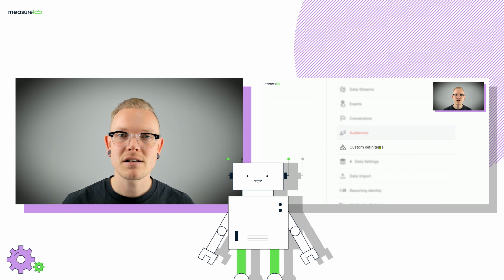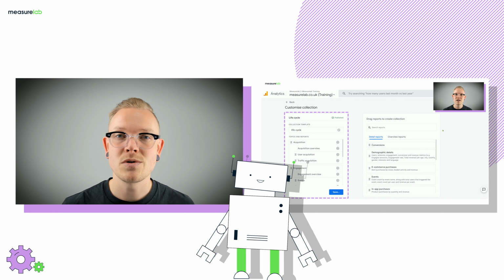GA4 Immersion: Your turn to customise your reporting library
Module 4: CUSTOMISE - part of the the Google Analytics 4 (GA4) Immersion training course from Measurelab.

📝 The blog on how to customise the reports menu can be read